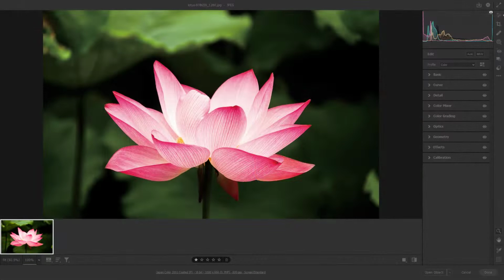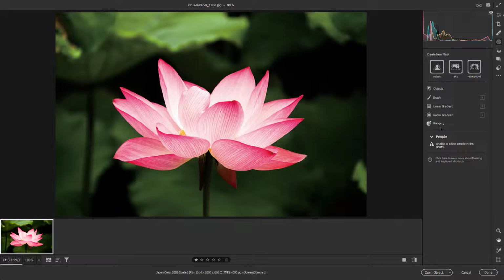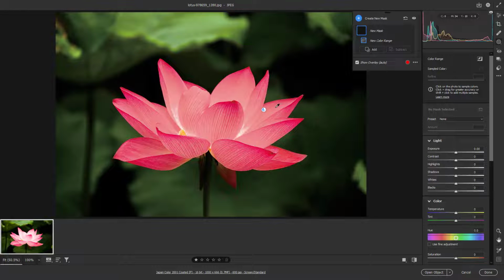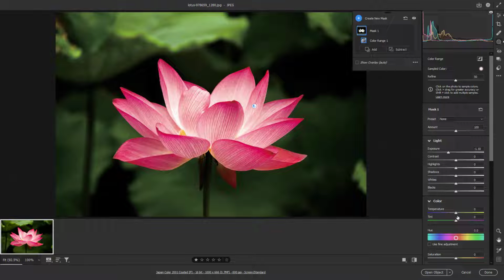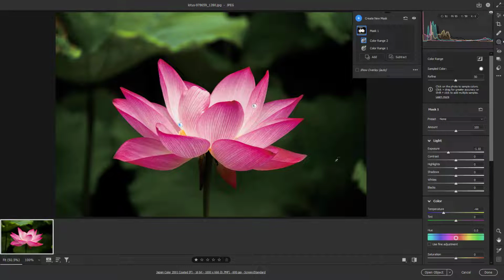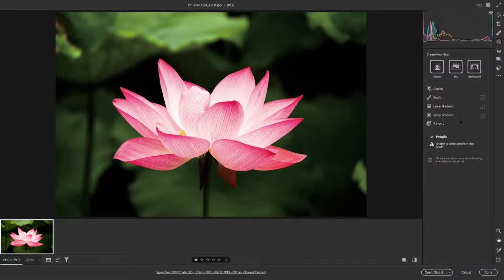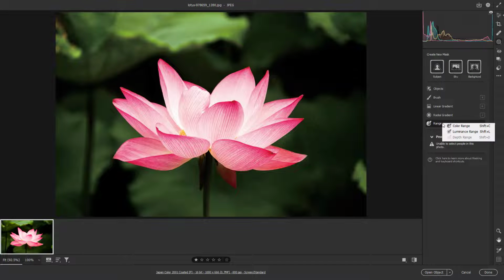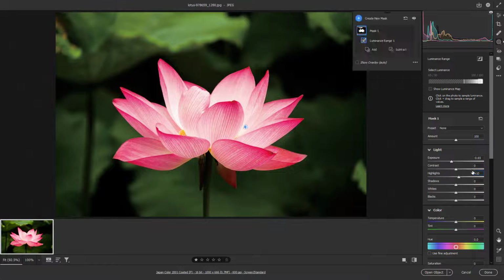Adobe Camera RAW - Lesson 31 - Color and Luminance Range Masks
In this tutorial, we will be discussing about Color and Luminance Range Masks in Adobe Camera RAW